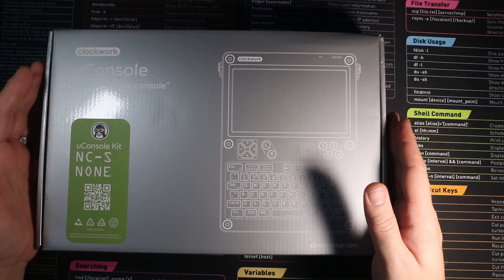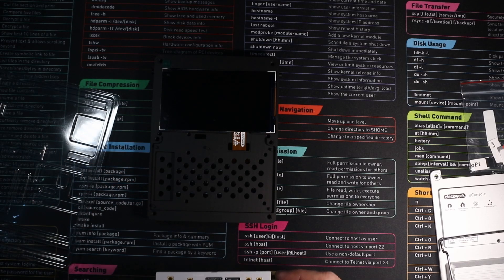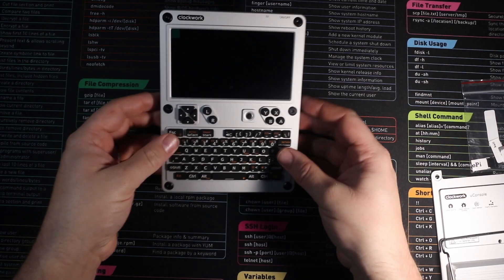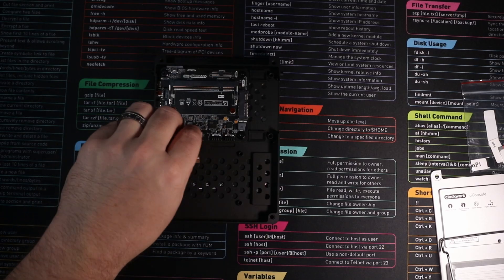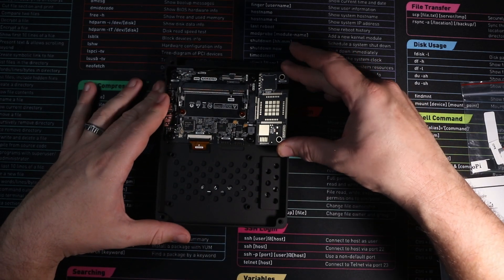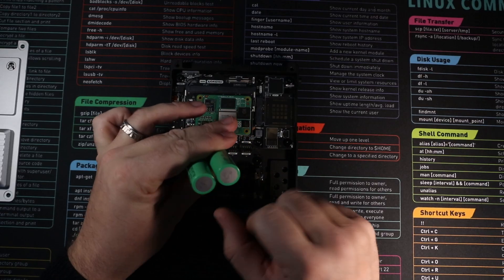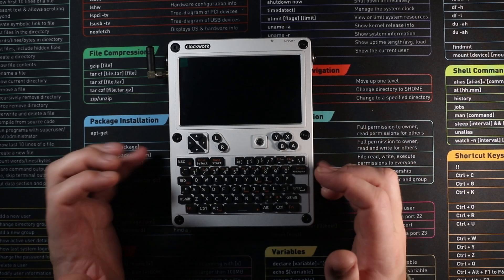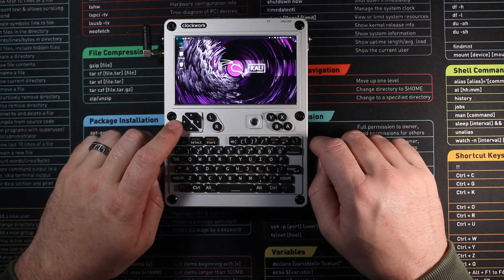Building the Clockwork Pi UConsole CM5 CyberDeck – Full Guide & First Impressions 2025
for sending this out to me! love ya brother!

In this video, I build the Clockwork Pi UConsole from the ground up — a beautifully designed handheld cyberdeck powered by a Raspberry Pi CM4 or CM5.

I walk through the full unboxing, assembly process, installing the screen, keyboard, trackball, mainboard, expansion board, antennas, thermal pads, battery module, and finally dropping in the CM5 with Kali Linux preloaded from Carbon Computers.

This guide is perfect if you're thinking of picking up a UConsole or just want to see how the modular cyberdeck comes together. I’ve also been daily-driving this build with Kali, and I give some first impressions on performance, real-world usability, and why an external antenna upgrade is basically essential.

Coming soon:
• SDR, GPS, and Meshtastic expansion board build
• External antenna mount + signal tests
• Proxmark installation and portable pentesting workflow
• Full review after daily carry

If you have questions, drop them below — happy hacking!